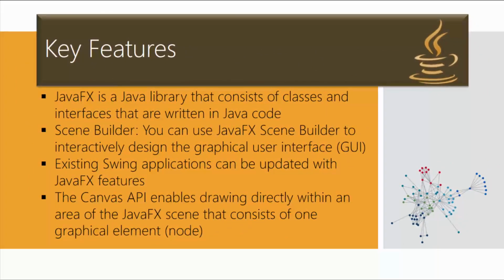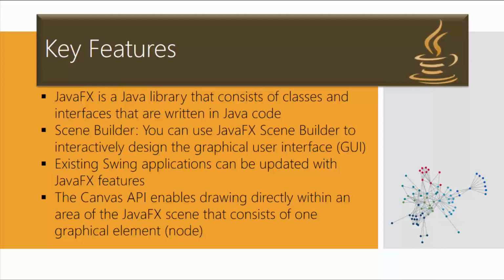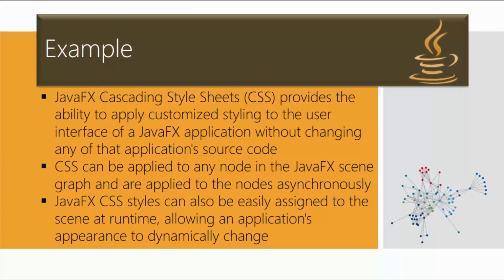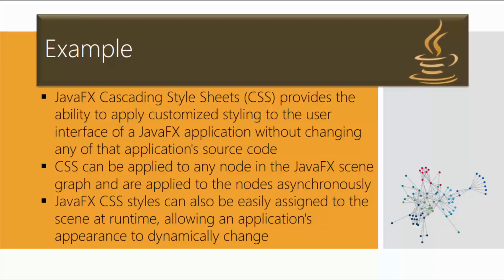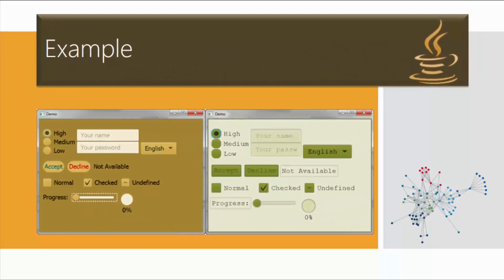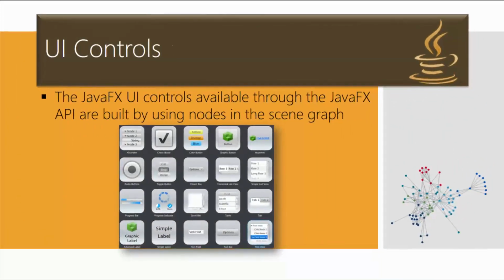What is JAVAFX used for? Gain Solid Understanding of JavaFX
Advanced Java Using Eclipse IDE: Learn JavaFX & Databases
What is JAVAFX used for?
JavaFX is a software platform for creating and delivering desktop applications, as well as rich Internet applications (RIAs) that can run across a wide variety of devices. So, basically JavaFX or what is JavaFX is used for is intended to replace Swing as the standard GUI library for Java SE, but both will be included for the foreseeable future.

1. Complete course list.

2. **For FREE WEB HOSTING** by ClayDesk.